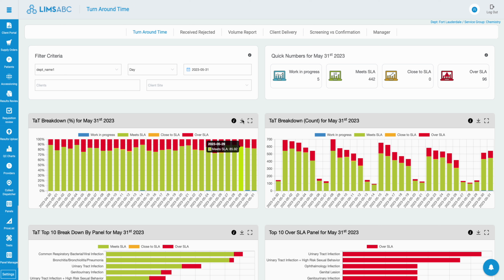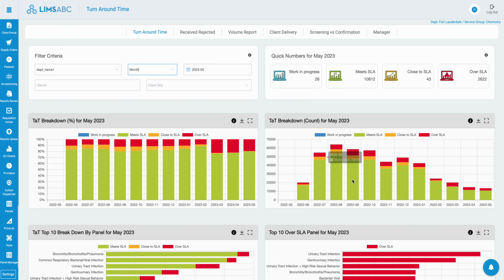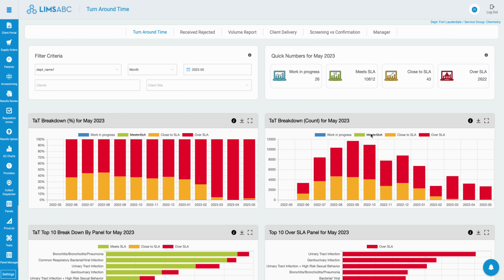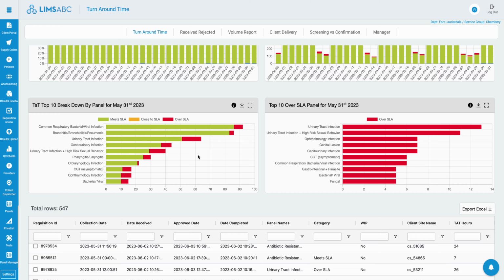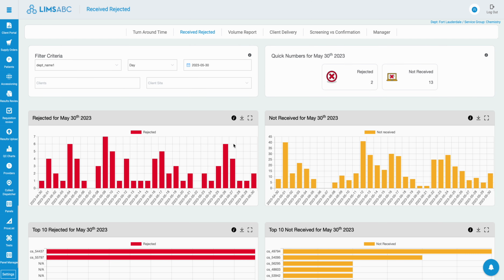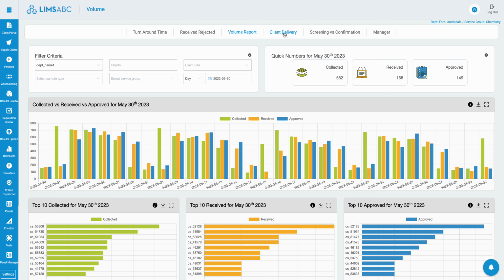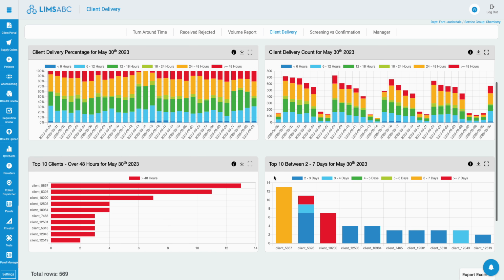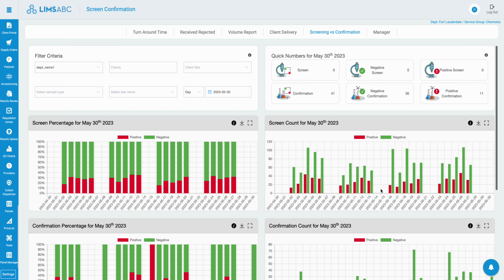LIMSABC 2.16 Analytics Overview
Cloud LIS LIMSABC Clinical Laboratory Operational Analytics Overview